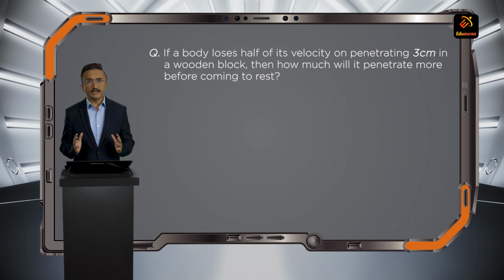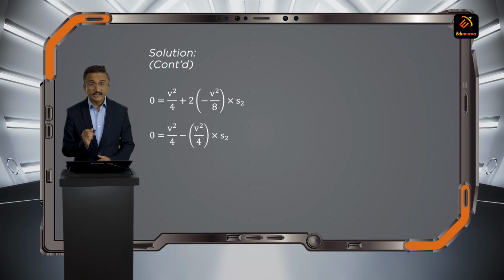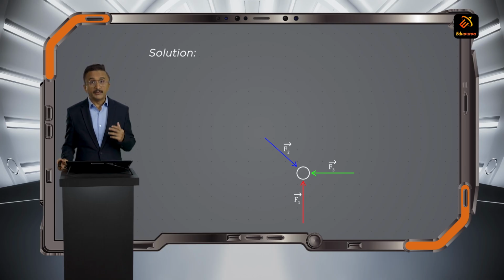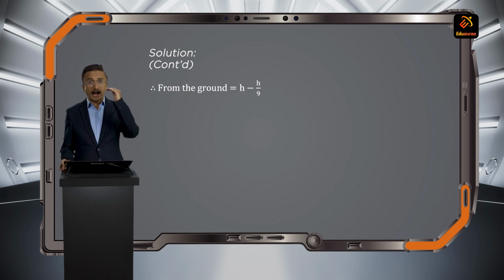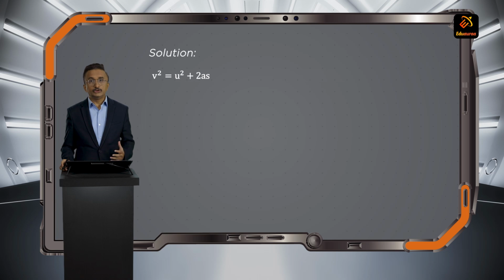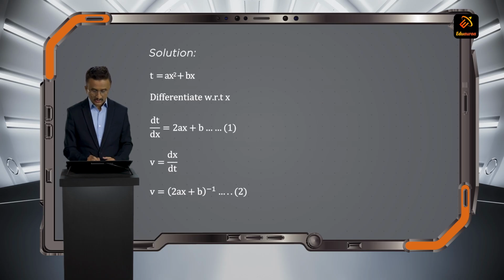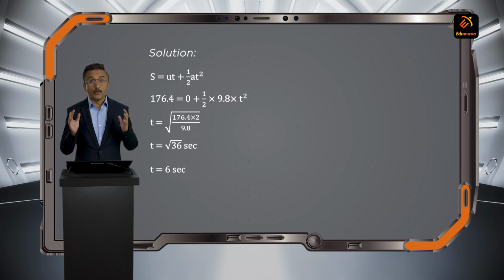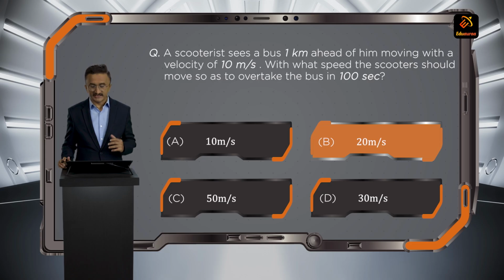JEE 2026 | RECTILINEAR MOTION | PHYSICS | PYQ | IIT JEE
Get ready to understand Rectilinear Motion like never before! In this interactive session, Umesh Sir explains every concept of motion in a straight line in the simplest and most student-friendly way. Whether you're preparing for IIT JEE Main, JEE Advanced, or revising Class 11 Physics, this session will give you complete clarity and confidence.

You will learn how objects move, how to interpret motion graphs, and how to use formulas to solve real exam problems. This chapter is the foundation of Kinematics, and mastering it will help you score full marks in upcoming Physics questions.

This class also includes important previous year questions (PYQs), time-saving tricks, and exam-style numericals asked in JEE Main 2026 and JEE Advanced 2026. If Physics feels difficult, this video will change your mind!